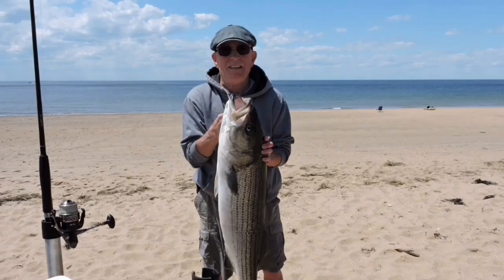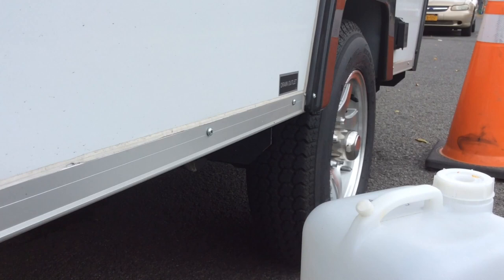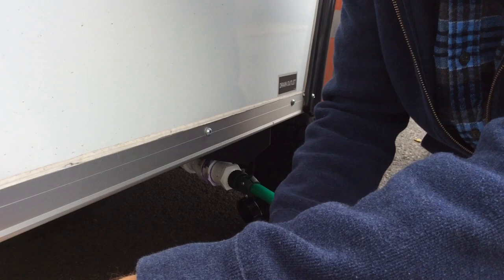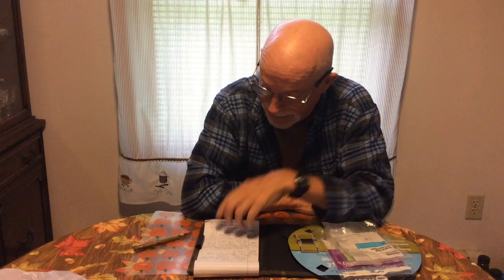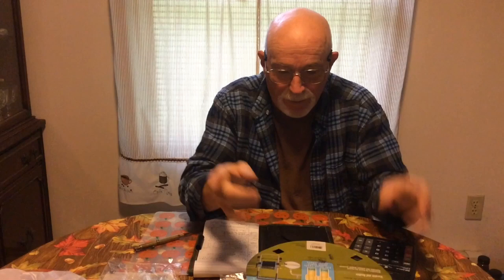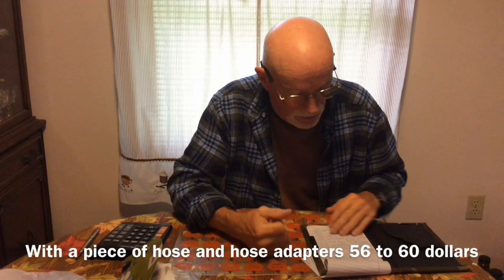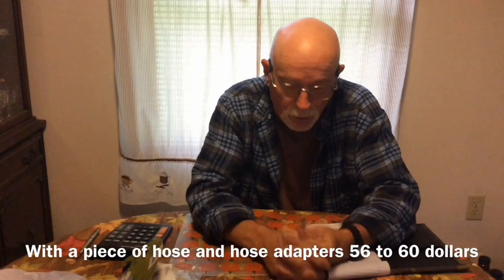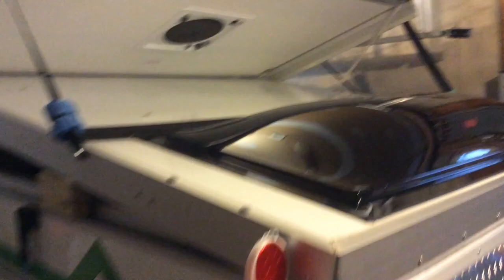My take on The Average Alice Gray Water Tank Oct 25 2018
Gray water disposal .